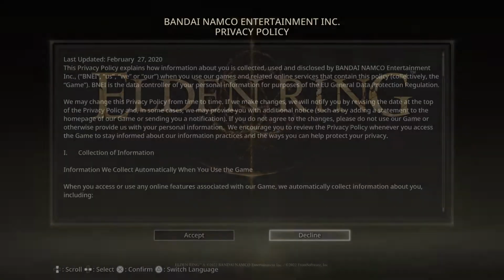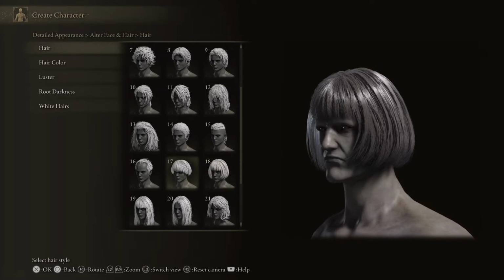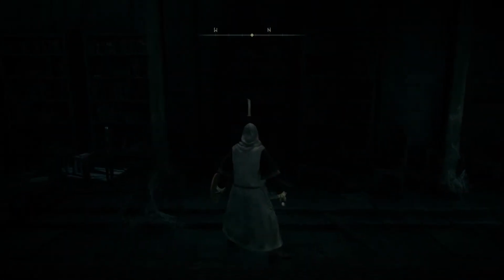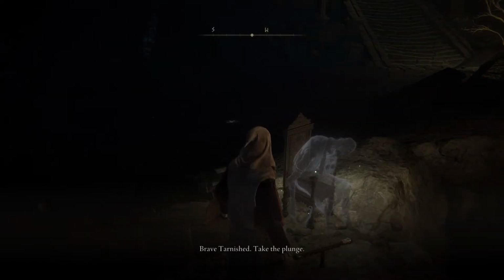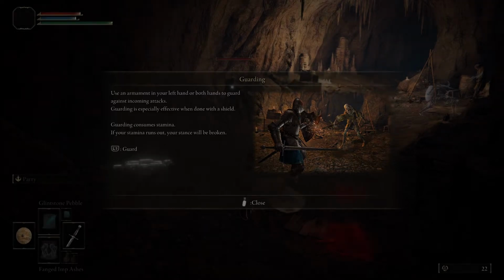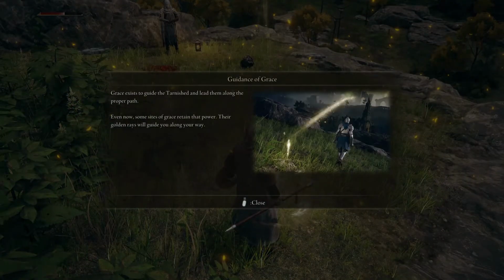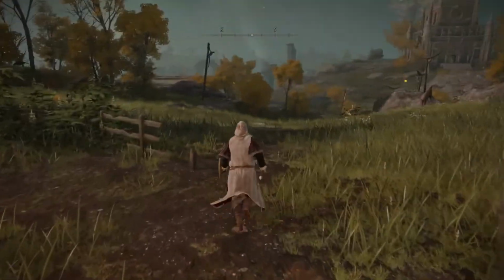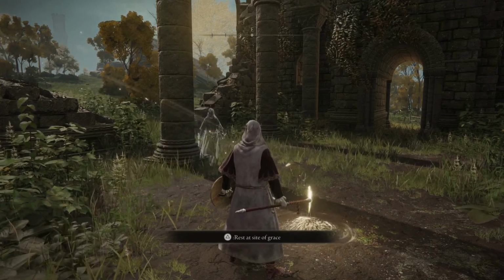ELDEN RING PS5 Gameplay Part 1 - THE CREATION OF MANDALF (FULL GAME)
Elden Ring on PS5 - Playthrough will include a full game review of my 1st playthrough. It will include the full game by means of PS5 gameplay, story, first impressions, reactions, cinematics/cutscenes, all bosses, all weapons/armor/tools (that I can find), and finish with the ending.

Rating Summary
This is an action role-playing game in which players assume the role of a character trying to retrieve a magical ring and become the Elden Lord. From a third-person perspective, players explore environments, collect items, and battle various enemies (e.g., knights, fantastical creatures) in melee combat. Players use swords, spears, axes, arrows, and magic to enemies; combat is highlighted by cries of pain, splatters of blood, and impact sounds. The game includes depictions of gore: collectible items that include severed fingers and tongues; a boss character cutting off its arm; severed arms hanging from a ceiling. During the course of the game, a humanoid monster is depicted partially nude, with scales/scars covering its breast and pelvic regions. The word “sh*t” appears in the dialogue.

Platforms
Windows PC, PlayStation 4, PlayStation 5, Xbox One, Xbox Series

ESRB - M for Mature 17+
Blood and Gore
Language
Suggestive Themes
Violence

Equipment:
All recordings are done using PS5, Sony PULSE 3D Wireless Gaming Headset, and Blue Snowball iCE Plug 'n Play USB Microphone. Videos are edited using Adobe Premier.

About Cursed Lord Nick:
I’m a content creator who was inspired by those I watch to try my hand at making video game playthroughs. I also work on how to play/playthroughs of card and board games for anyone interested in learning. I do these videos as a way to relax, teach and entertain others.